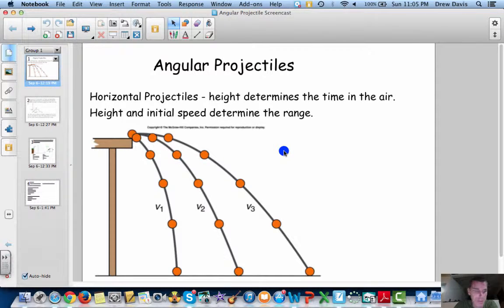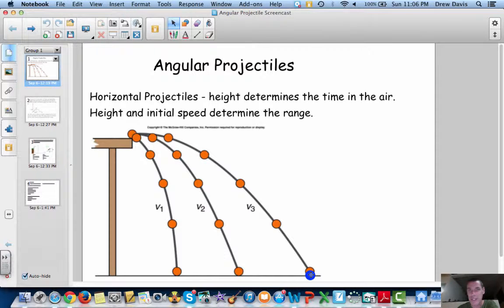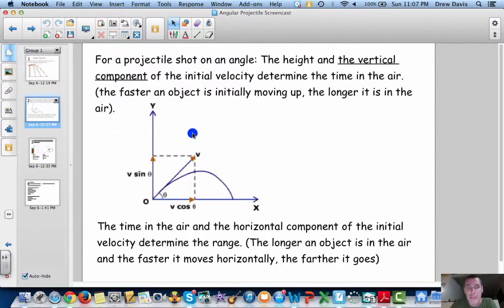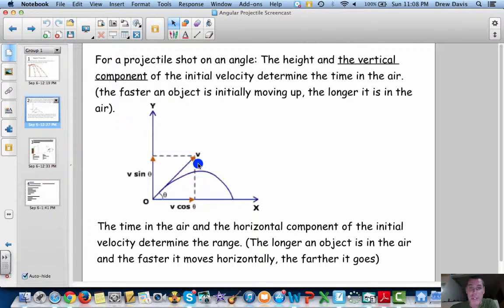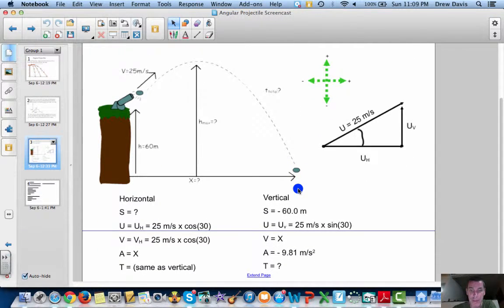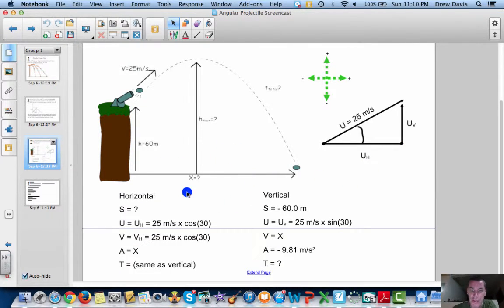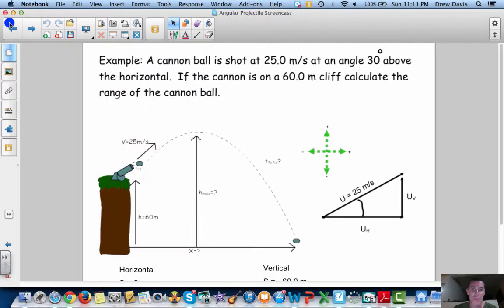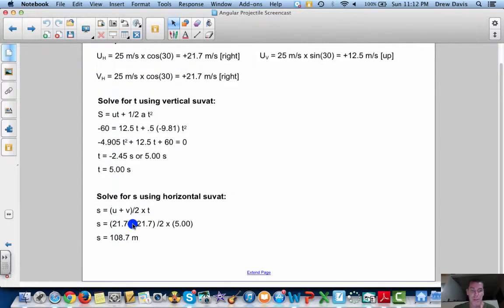Angular Projectiles Screencast